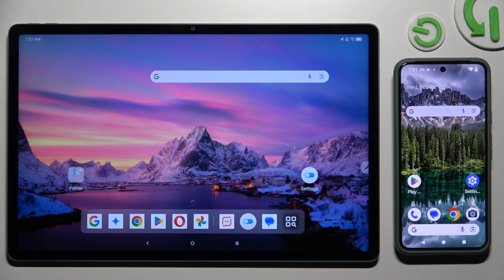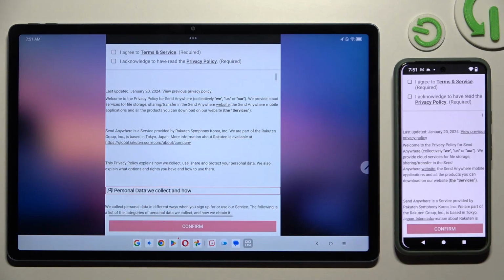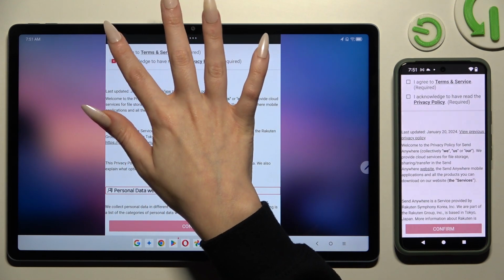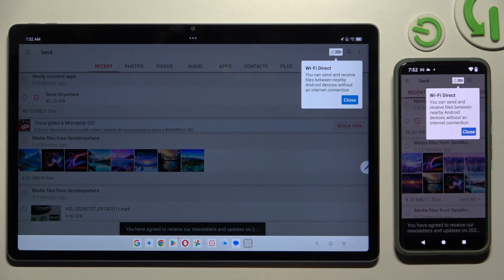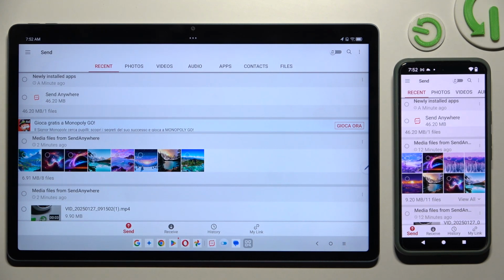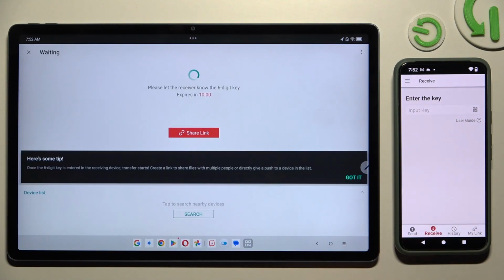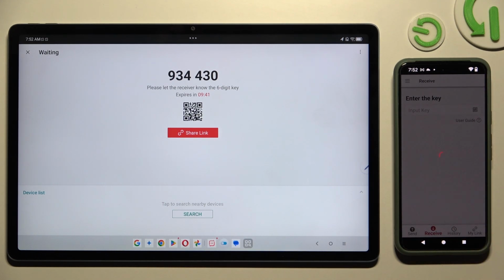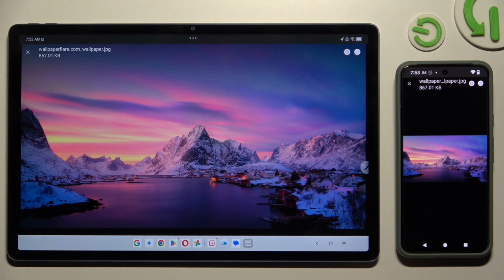How to Transfer Files from Lenovo Yoga Tab Plus 12.7 to Android Using Send Anywhere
This video shows you how to transfer files from your Lenovo Yoga Tab Plus 12.7 to an Android device using the Send Anywhere app. Learn the steps to install the app on both devices, select the files you want to transfer, and send them securely and quickly. Enjoy seamless file sharing between your tablet and Android device with this easy-to-follow guide.

How to transfer files from Lenovo Yoga Tab Plus 12.7 to Android?
How to use Send Anywhere for file transfer between Lenovo Yoga Tab and Android?
How to send files from Lenovo Yoga Tab Plus 12.7 to Android using Send Anywhere?